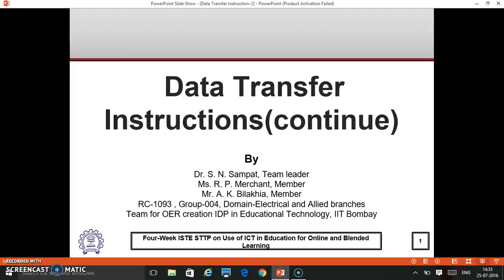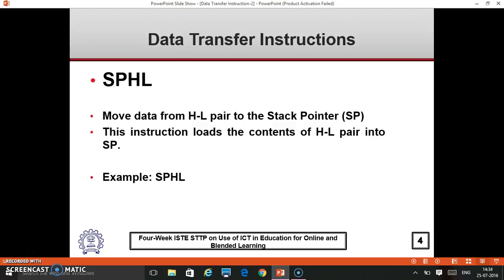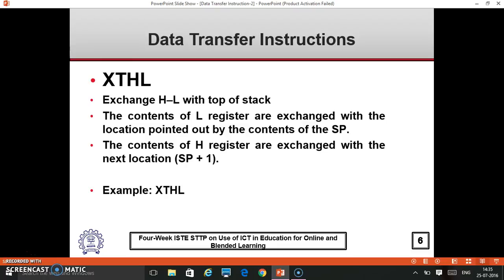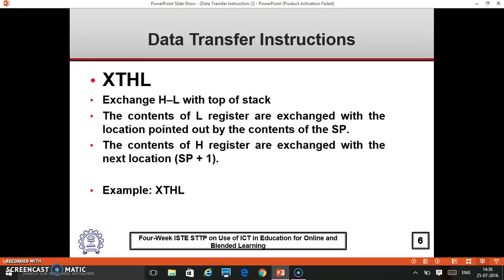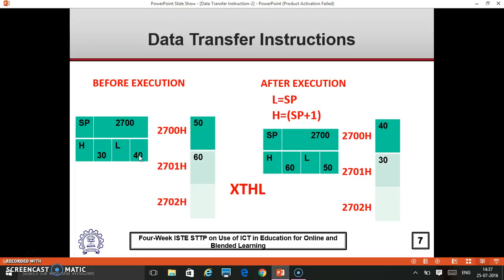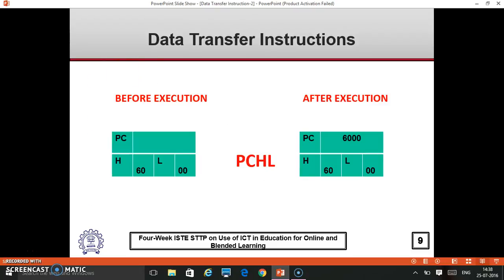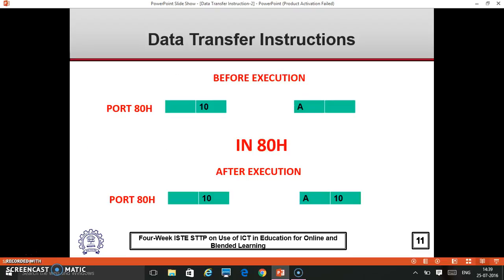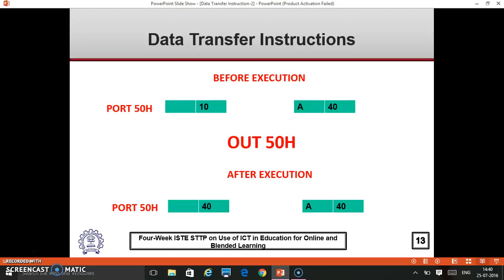data trans 2